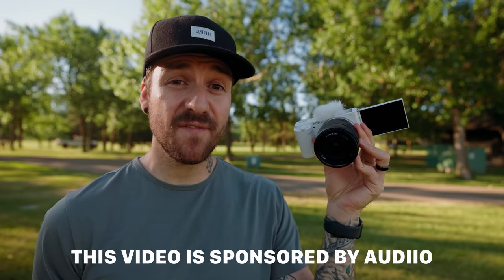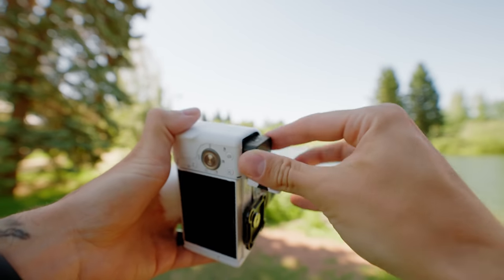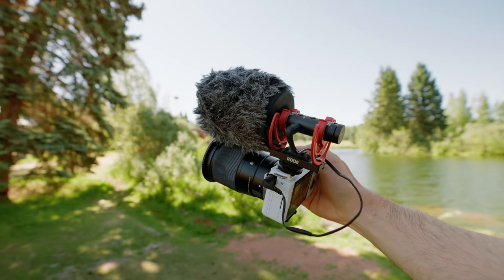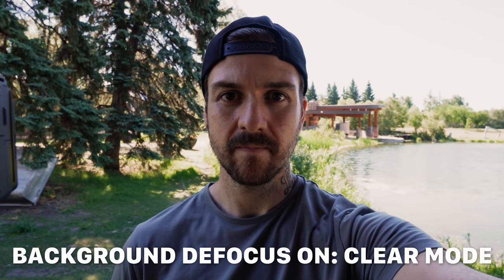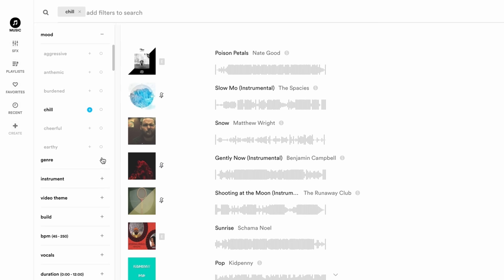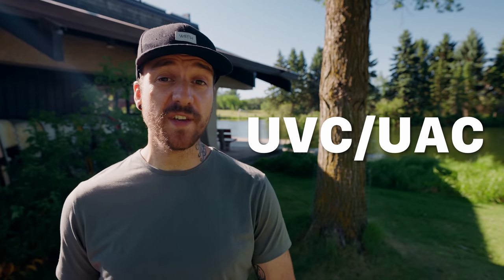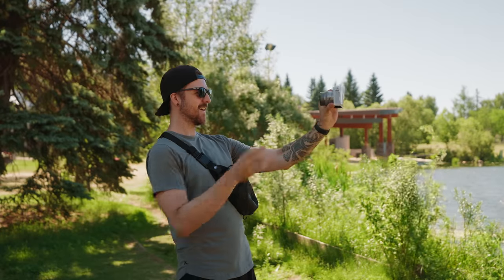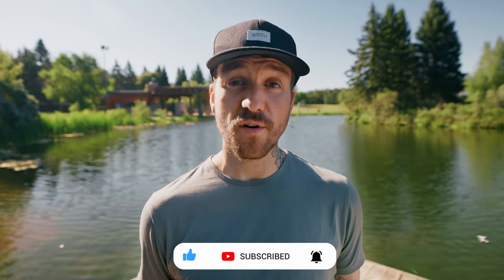The NEW Beginner Sony Vlogging Camera of 2021 - The Sony ZV-E10!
Could the Sony ZV-E10 be THE Sony Vlogging Camera of 2021? A follow up to the ZV-1 and a step up from the point and shoot format, the ZV-E10 brings all the amazing vlogger/online content creator features to the Sony APS-C world.

*** UPDATE *** It looks like the Canadian prices I received before the launch have been changed/updated. It Is $899 body and $999 kit In CAD

Table Of Contents
0:00 - Introducing the Sony ZV-E10
0:45 - Basic Specs
1:25 - Size and Battery
1:48 - Lenses
2:05 - Building from the ZV-1
2:50 - Microphone comparison with Sony a6600
3:42 - Product Showcase Feature
4:39 - Autofocus features
5:03 - Background Defocus Feature
5:40 - Active Stabilization
6:15 - Sponsored by Audiio
7:47 - More interesting Functions
8:40 - New USB-C for Livestreaming
9:30 - Picture Profiles
9:43 - Prices & Price Comparison
10:24 - My Thoughts on The Sony ZV-E10
11:30 - Who is this camera for?
12:15 - Conclusion
12:27 - Bloopers

My Presets, Partnerships, and More:
Recommended Channel Tools:

Gear That I Use or Recommend:
Cameras:

🛒 B&H Photo